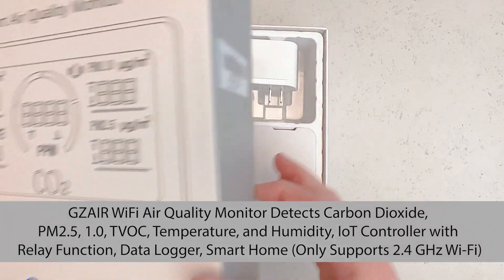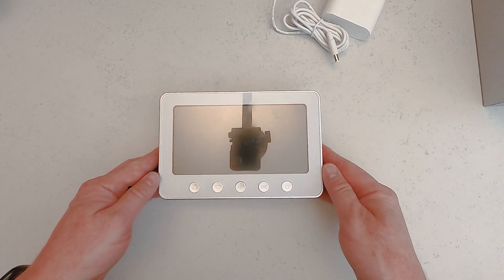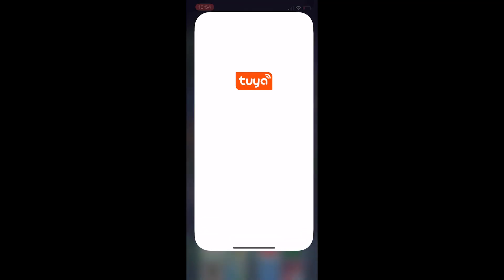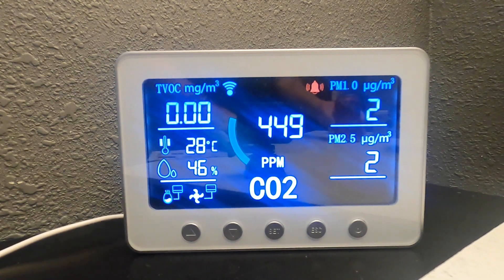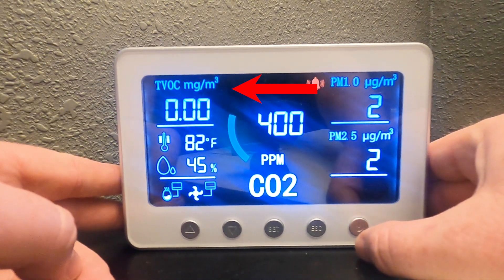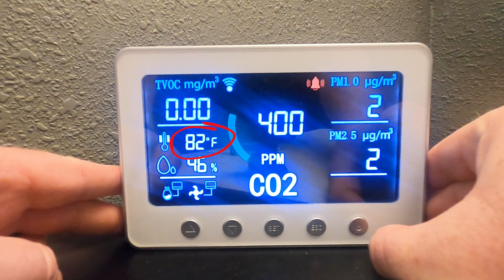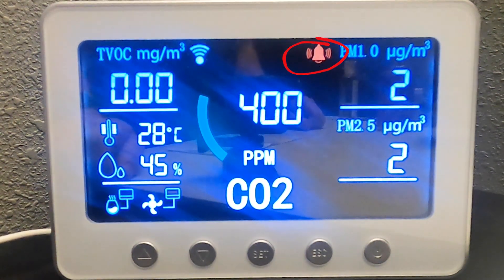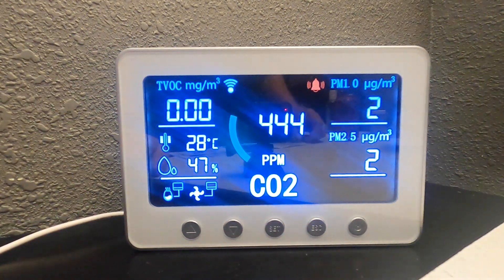How To Use The GZAIR WiFi Smart Air Quality Monitor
If you would like to get a GZAIR WiFi Air Quality Monitor for yourself here's the link to purchase. Here are some highlights of the monitor...

GZAIR WiFi Air Quality Monitor Detects Carbon Dioxide, PM2.5, 1.0, TVOC, Temperature, and Humidity, IoT Controller with Relay Function, Data Logger, Smart Home (Only Supports 2.4 GHz Wi-Fi)

- 6 IN 1: Measure PM2.5, PM1.0, TVOC, CO2, Temperature, and Humidity, with a sensitive laser particle sensor, laser TVOC sensor, and accurate NDIR CO2 sensor.
- Automatic & Manual Calibration: Offer two calibration modes, Manual Calibration, and Automatic Calibration. We have calibrated it manually in the factory, and it can automatically calibrate during the detection.
- Wi-Fi Enabled & APP Smart Control: Smart PT02 can connect to the Internet, works seamlessly with Tuya App, Set alerts, receiving air quality measurements anytime and anywhere. (Note: Use the 2.4 GHz Wi-Fi band)
- Wireless IoT Controller: Create a Smart Scene in the Tuya app, make PT02 control the Smart home appliances. First, you should add Smart PT02 and other Smart home appliances to Tuya APP. Then set the conditions. The PT02 monitor will activate Smart Fans, Air Purifiers, or other appliances in response to changes in your home’s air quality.
- Supports RS485/Relays Signal Output: The RS485 port and Relay port are located on the rear of the device. And the RS485 supports data export. The Relays can control the appliances directly (This function is only recommended for professional personnel or engineers.)

I was not paid to do this video, but the company did give me the product. However with that said all opinions in the video are my own, and so far I love this product. I only do exchanges for products I think will help my audience and this was a good one!